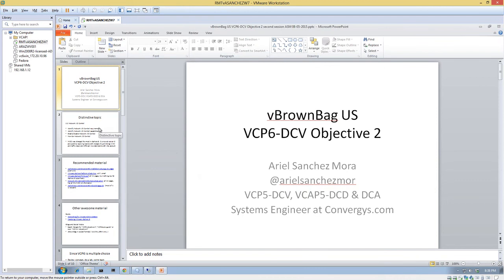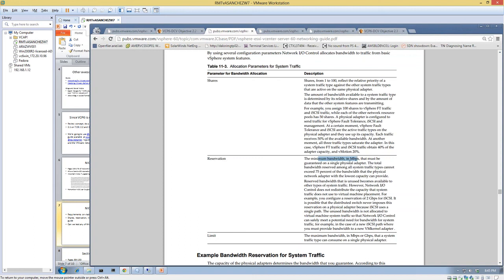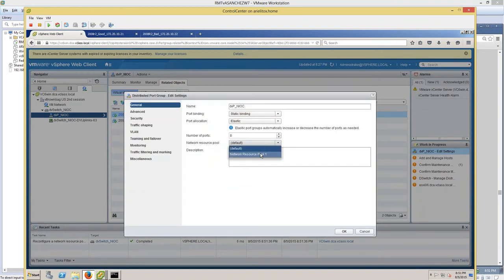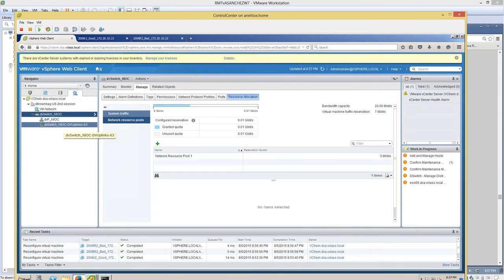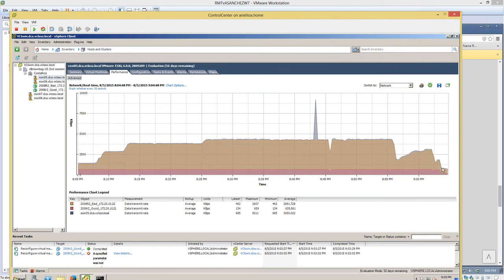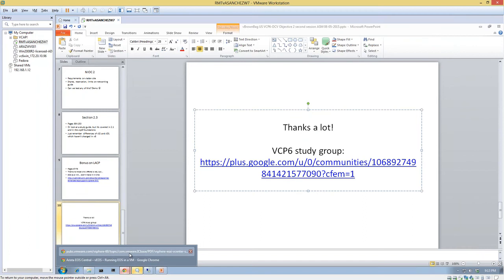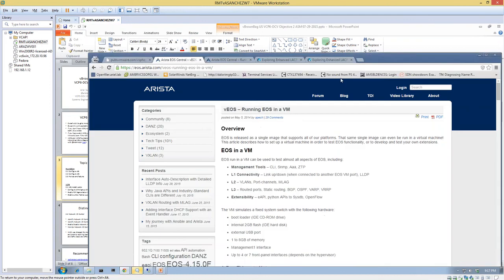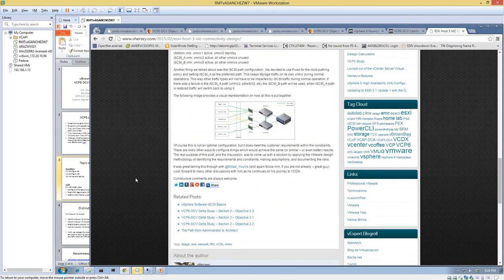vBrownBag Follow-Up VCP6-DCV Exam Section 2 (con't) with Ariel Sanchez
In part 2 of a 2 part series to discuss the blueprint for VCP6-DCV Section 2, Ariel Sanchez covers Objective 2.2 Configuring Network I/O Control

You can find Ariel on Twitter @arielsanchezmor